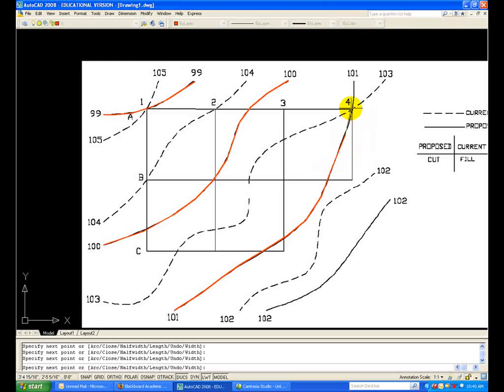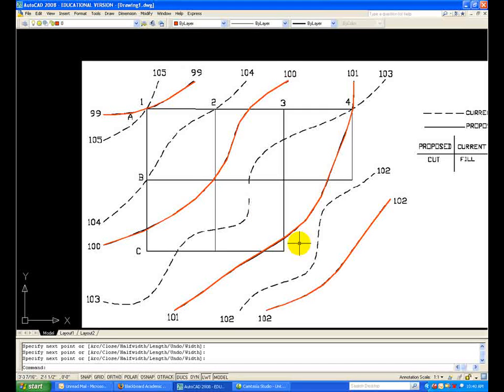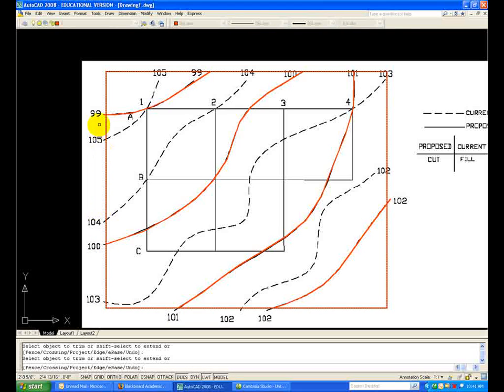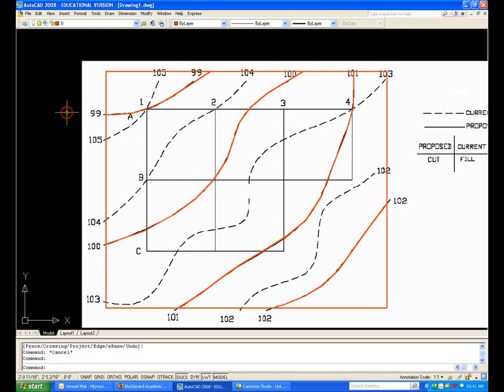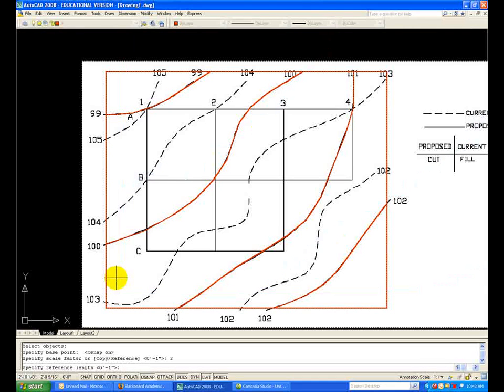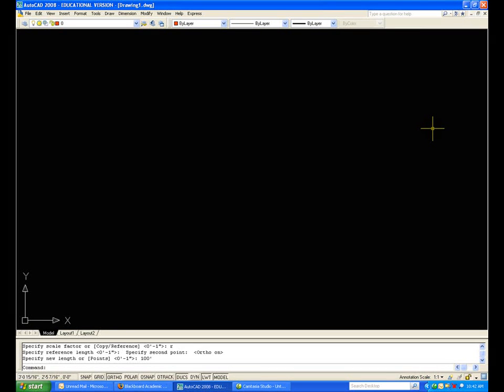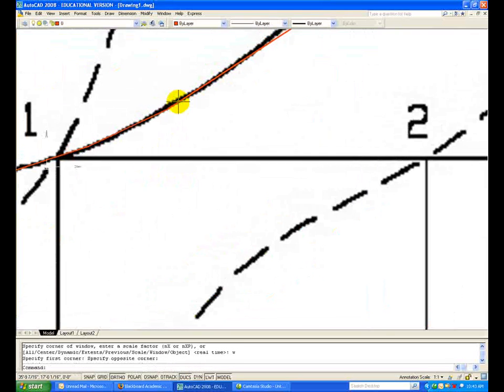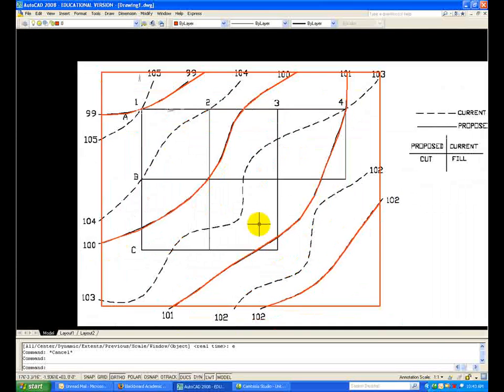Land Typography - Part 4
This project will teach students to interpret contour drawings and to develop a three dimensional drawing of the resultant terrain.  The objective of this exercise is to teach students spatial dimensions of 2D contour drawings and how buildings interact with the site.

For successful completion of this education course sequence the videos should be viewed in the following sequence: 1) Drawing and Seeing in 2D, 2) Drawing and Seeing in 3D, 3) Creating Complex Surfaces, 4) Understanding Typography, and 5) The fundamentals of Building Construction.